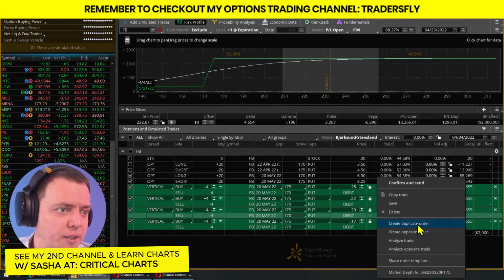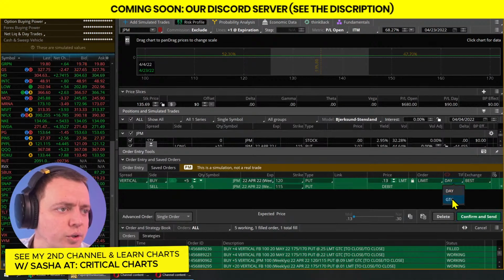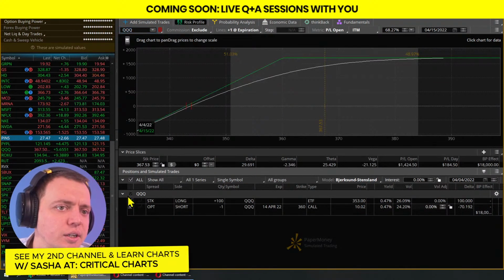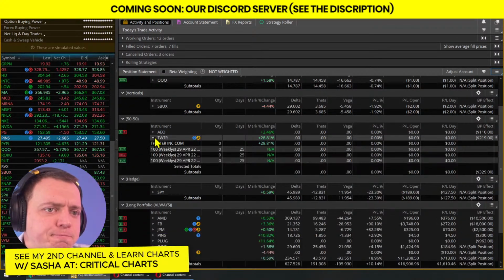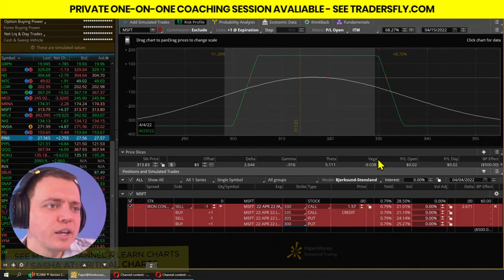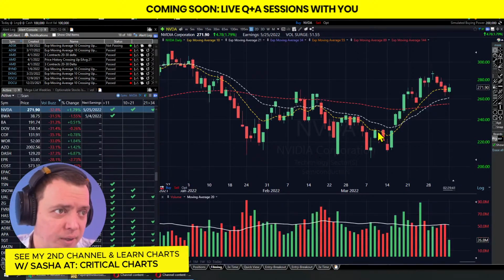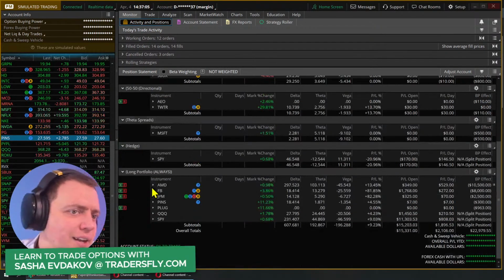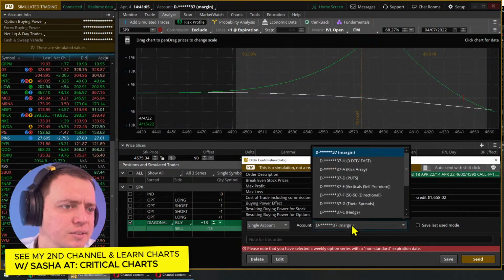[Stock Market Live] + Option Trading Strategies